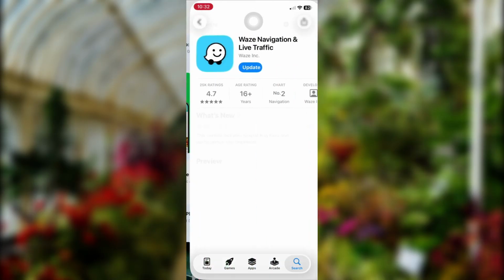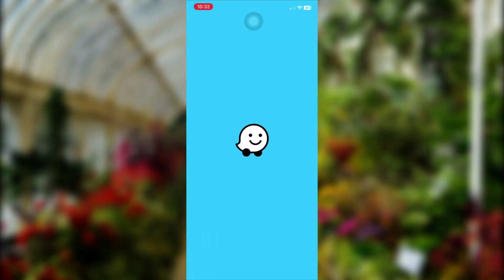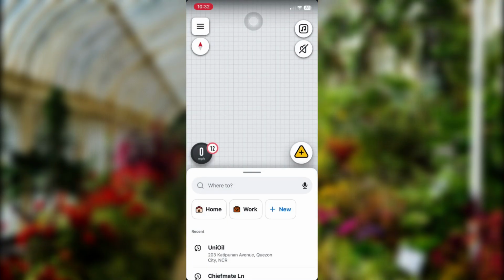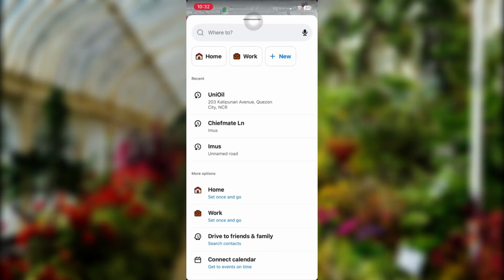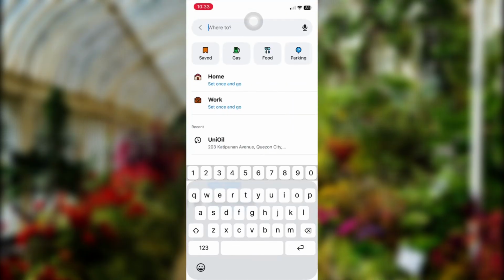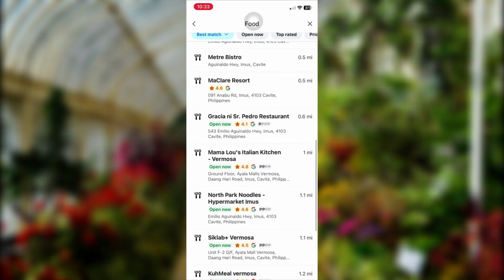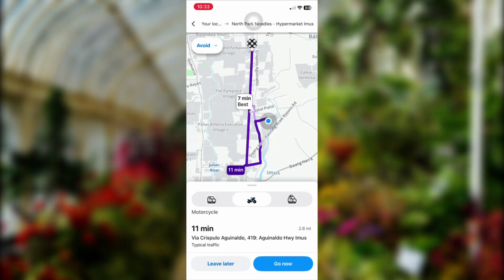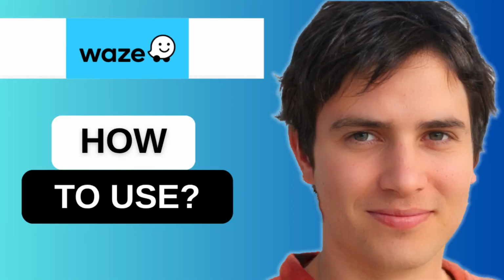How To Use Waze Philippines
In this video, you'll learn how to use Waze in the Philippines in 2026 with this easy step-by-step guide.

We cover how to download and set up Waze, enable location services, search for destinations, and start turn-by-turn navigation. Whether you're driving in Metro Manila or anywhere else in the Philippines, this tutorial will show you how to use Waze to find the best routes and avoid traffic delays.

This Waze tutorial also explains how to view live traffic updates, receive road hazard alerts, report accidents and road closures, save your Home and Work addresses, and customize your navigation settings for a smoother driving experience.

By the end of this guide, you'll know exactly how to use Waze in the Philippines and make the most of its real-time, community-powered navigation features.